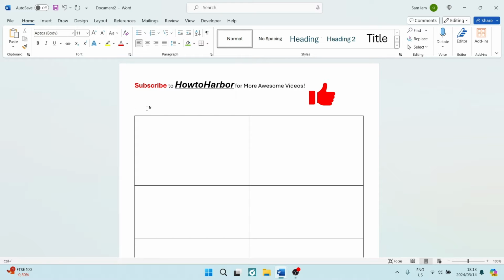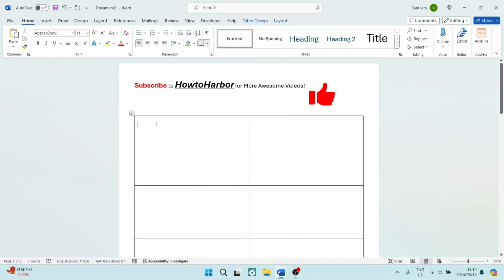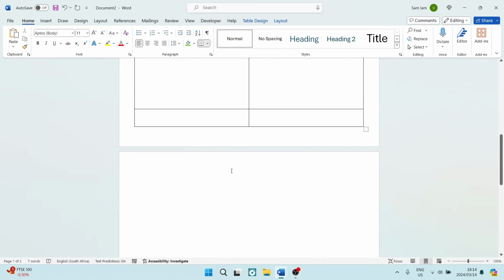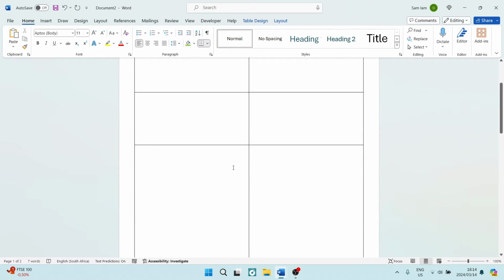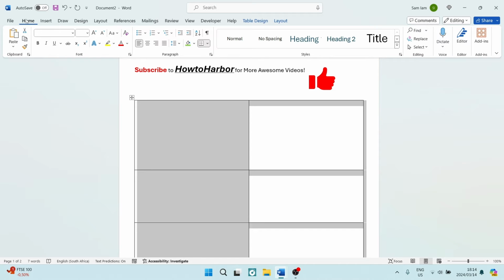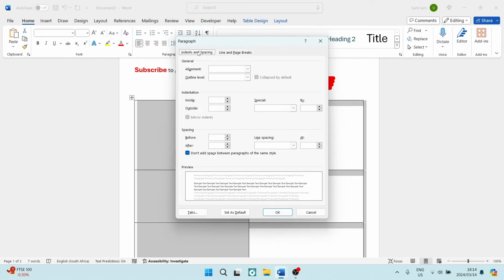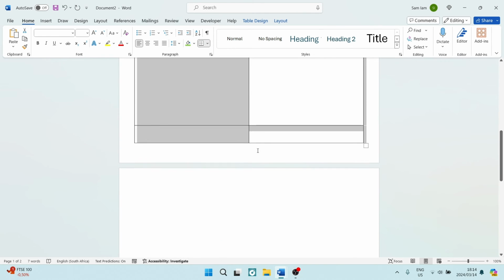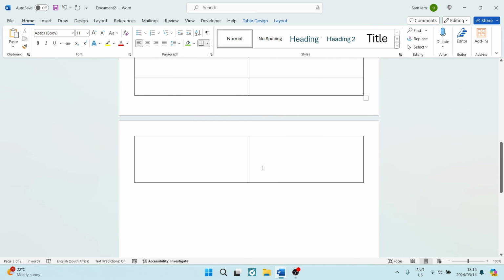How to Continue (Split) Table Across Multiple Pages | Microsoft Word Tutorial 2026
In this video 'How to Continue (Split) Table Across Multiple Pages | Microsoft Word Tutorial', you will learn a valuable skill in Microsoft Word. Continuing or splitting a table across multiple pages can enhance the readability and organization of your documents. We will guide you through the step-by-step process of ensuring your tables flow seamlessly from one page to the next, maintaining consistency and clarity. By mastering this technique, you can create professional-looking documents that are easy to navigate and understand.

Timestamps

Intro – 00:00 – 00:08
Continuing Table Split Across Multiple Pages – 00:09 – 01:29